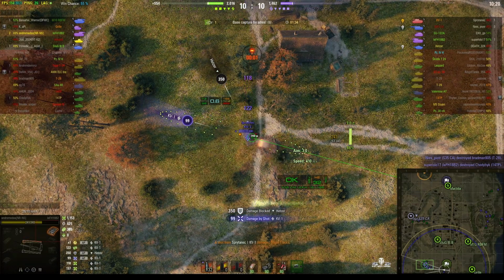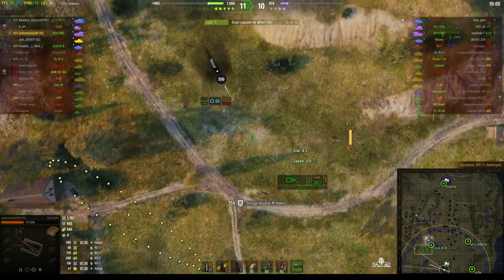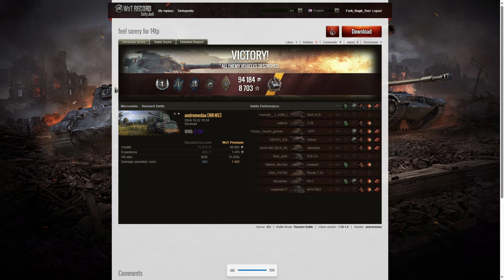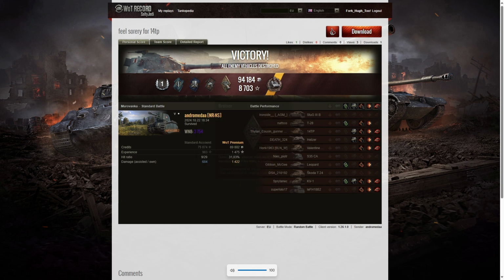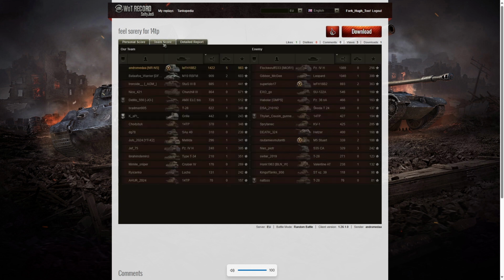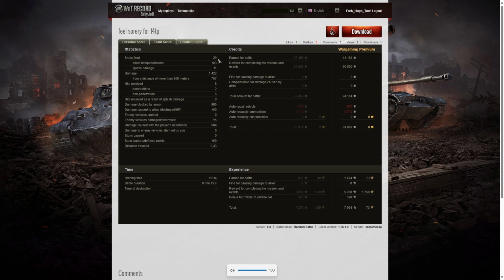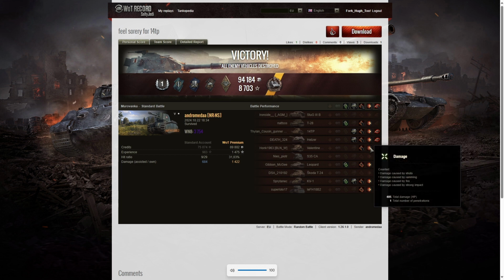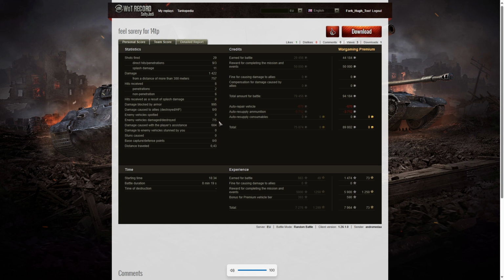105 leFH18B2 - andromedaa [NR-NS]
This replay is from 22 October 2024 on Murovanka. The player was andromedaa [NR-NS] in the 105 leFH18B2.

Chapters:
00:00 Intro
00:10 Battle
09:45 Results
16:17 Outro